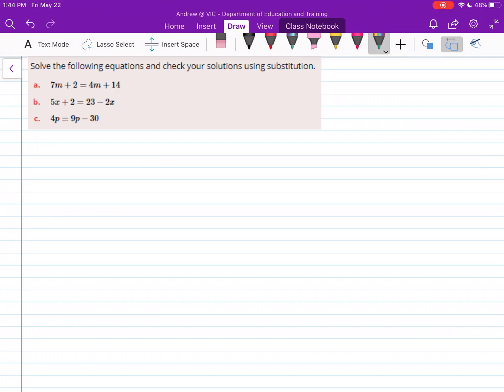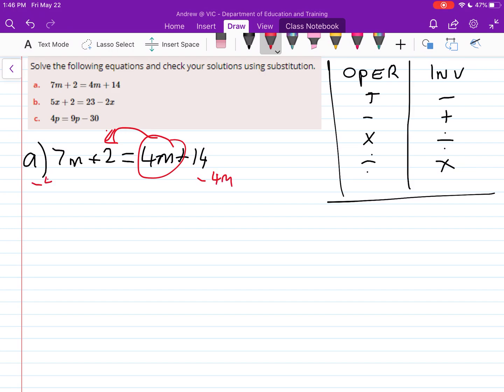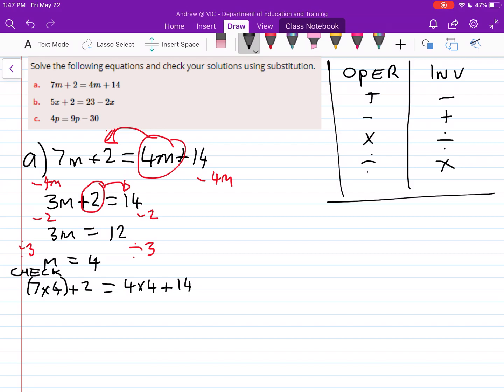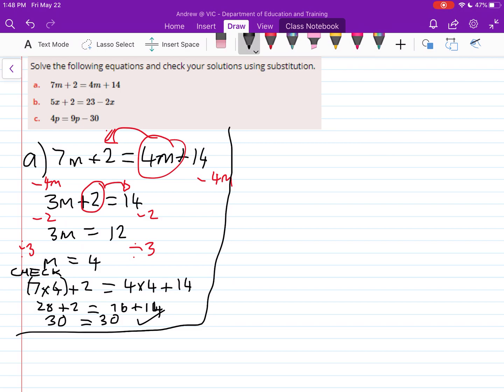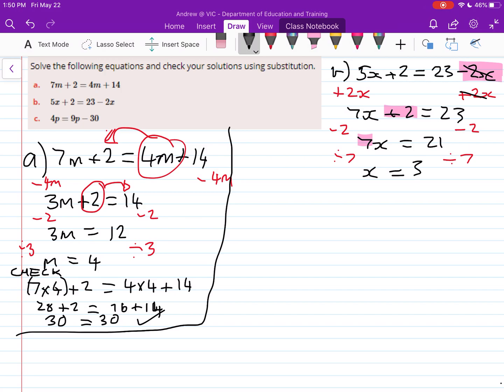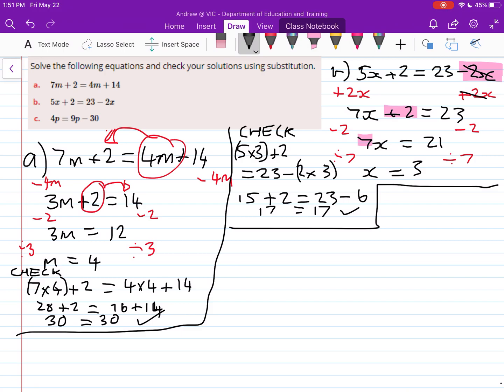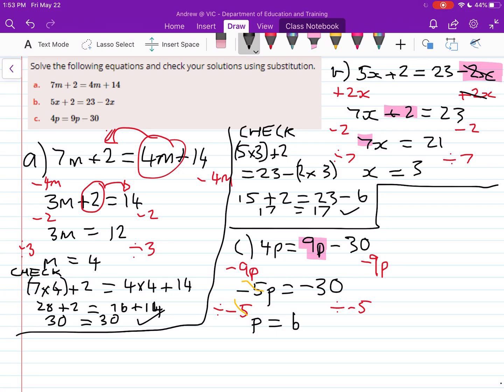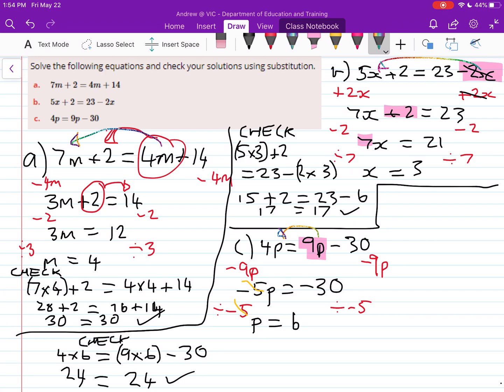Algebra: Solving equations with pro-numerals on both sides